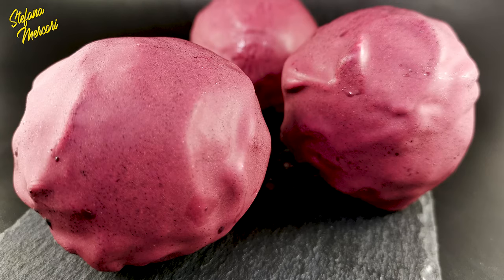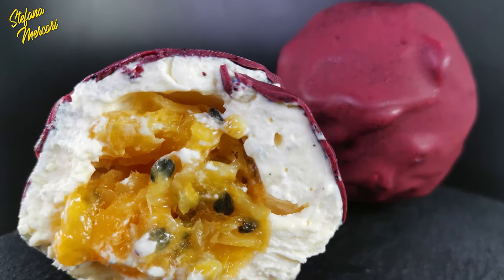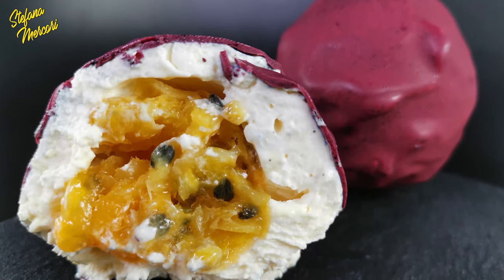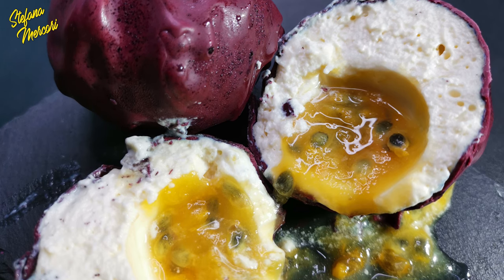The Passion Fruit Inspired by Cédric Grolet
Okay, so the element of surprise is gone, you know I love making these 3D fruits. I made a passion fruit, with passion fruit ganache and jelly. This time, for the jelly I used agar agar instead of pectin, which makes the jelly more fluid and not that dense and thick as the pectin. And it turns out it’s better, that being the whole idea of a jelly for this type of dessert, once you slice it, the jelly has to flow. Enjoy!

*recipe for 5 desserts

● Passion Fruit Ganache

2 gelatin sheets (4g)
230g heavy cream
120g passion fruit juice
144g white chocolate, melted
330g heavy cream

● Passion Fruit Insert

120g lemon juice
180g passion fruit juice
30g granulated sugar
4g agar agar
170g passion fruit purée

● Chocolate Coating

250g cocoa butter
250g white chocolate
purple food coloring
black food coloring

I bake you!